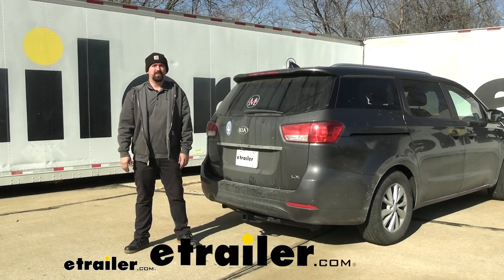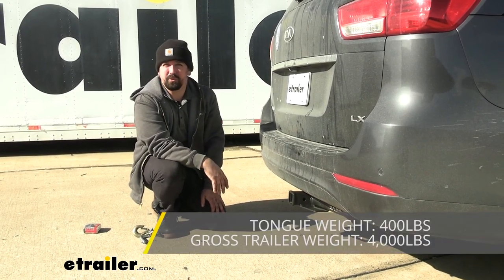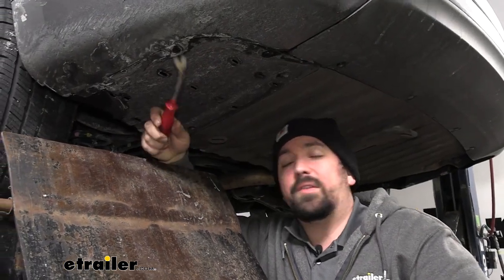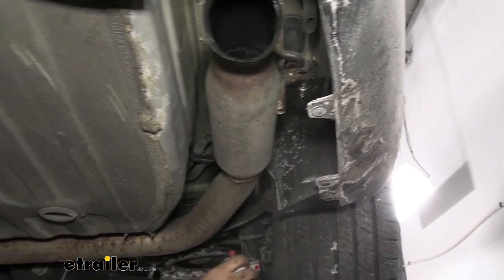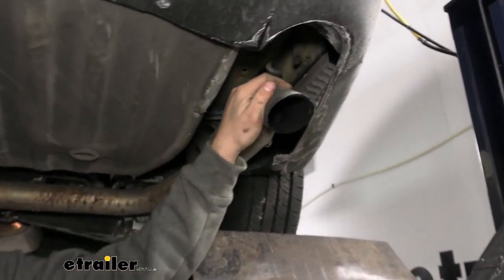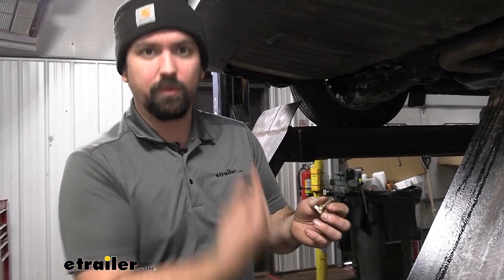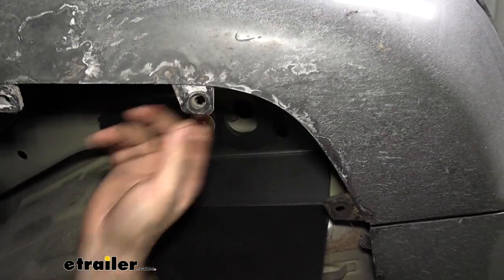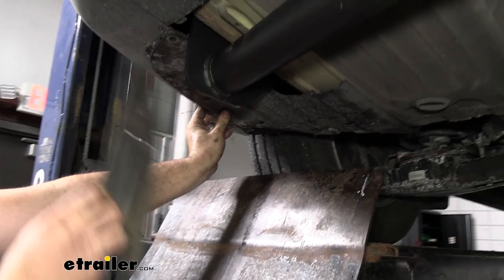Mount: etrailer Trailer Hitch Receiver on a 2016 Kia Sedona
Hell neighbors, it's Brad here at etrailer and today we're taking a look and installing the etrailer trailer hitch receiver on a 2016 Kia Sedona.  Now this is what it's gonna look like when it's installed and this is an exposed cross tube meaning you can see the cross section that attaches to the frame of the vehicle but overall it's tucked in there pretty well.  So I think it gives it a pretty decent look overall.  And the great part is this is a two inch by two inch receiver tube opening which is gonna be a great universal size for a ton of different accessories.  So whether you're loading up bike racks, cargo carriers or even a ball mount, they're all gonna go in place with a 5/8 pin and clip.  Now this does not come with the hitch so a lot of your accessories will come with one.

Something to look for.  If you have used accessories, you may need to pick one of these up and I recommend getting a locking one.  That way you can put your accessories in, lock it in place and no one can just walk by and take the accessories with them.  Now if you do plan on towing a trailer, you are gonna be using this plate style safety chain loop here which a standard S hook will go on to here fairly easy.  I'm gonna have to give a little bit of an angle there but a larger clevis style also works here as well.

Now speaking of towing, you're gonna want to adhere to the weight capacities on the hitch.  You're also gonna want to check the vehicle's owner's manual and compare that with the hitch ratings and take the lower of those two to stay safe.  And this one's rated fairly decent.  You have a 4,000 pound gross trailer weight rating so that's gonna be the weight of the trailer plus the accessories loaded up.  And going along with that you have a 400 pound tongue weight which is gonna be the downward pressure that's put on the receiver tube opening and that's gonna be really important for your suspended accessories like your bike racks or cargo carriers.

So just make sure you're staying underneath that 400 pounds when fully loaded.  Now this can be used with the weight distribution hitch but the numbers are gonna stay exactly the same with that 4,000 and 400.  Now you are gonna want to get some measurements when choosing accessories to make sure that their folding accessories are gonna work here.  So from the center of the hitch pin hole to the furthest point on the rear fascia we're looking at 5-1/2 inches.  So some of your bike racks and cargo carriers will fold up.

That's something you're gonna wanna make sure that it's not making contact with your fascia as this one does sit a little bit recessed.  Now if you are towing a trailer you are gonna want to make sure that you can get the adequate riser drop that you need.  So from the top of the receiver tube opening to the ground is 11 inches.  So that's a good way to measure your trailer and figure out if you need a riser or drop.  Now as far as installing the hitch this one's pretty straightforward, pretty easy to do in your driveway or in your garage.  Now you will be dropping down the muffler with just two isolators which isn't too terribly hard to do but sometimes getting leverage if you're working on the ground can be tricky especially on the one further up.  But really it's just gonna be a removal of a plastic panel and then there's some factory weld nuts that are there.  You just bolt it up assuming that those are clear of rust.  But I'm gonna walk you through all those steps to make sure that you get your hitch installed.  So let's take a look.  To begin our installation we're gonna go underneath to the driver's side and we have this plastic panel and this is gonna need to come off.  That way we can gain access to our frame rail where we'll bolt our hitch up.  And we're not going to be reinstalling this because the hitch is gonna live up here.  Also, if you're doing wiring, now is a good chance to have that wiring handy because it's gonna plug in here as well.  Now to get your plastic push pins out, you can simply go into one of the slots, there's four of 'em just gonna pry that center part out and then you should be able to get the whole thing to kind of come out, just go along this outside edge.  There's also gonna be one that's kind of tucked up in the wheel, well just get those out and then we'll move our panel and get it outta the way.  And that back one is kind of tucked up here on the frame rail so you should be able to reach up and get that one popped out.  Now we can pull our panel off and set this aside.  We're gonna be bolting this up to the weld nuts that are in the frame rail but we do need to open this up a little bit becau